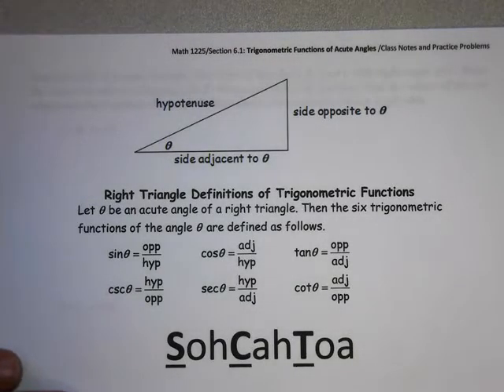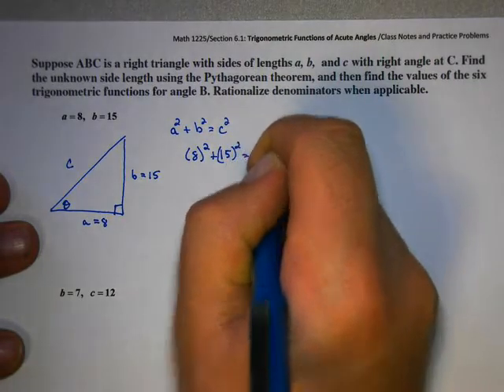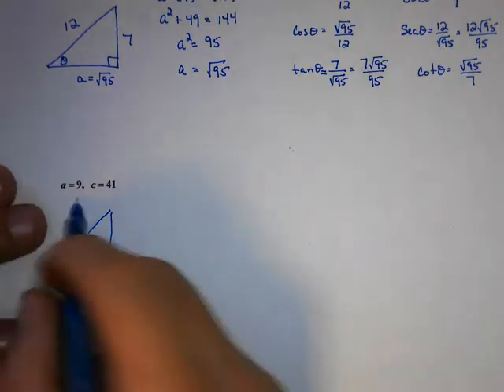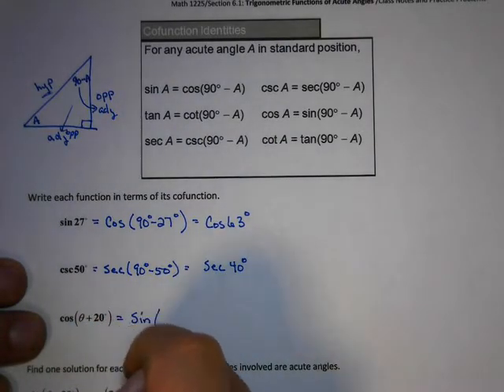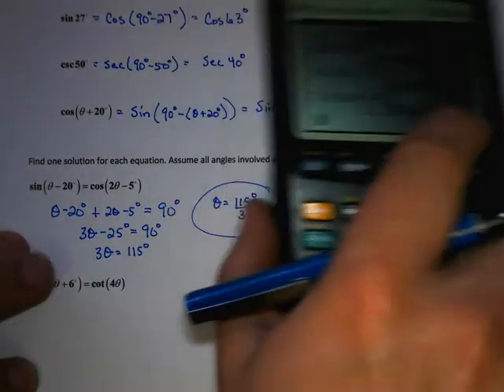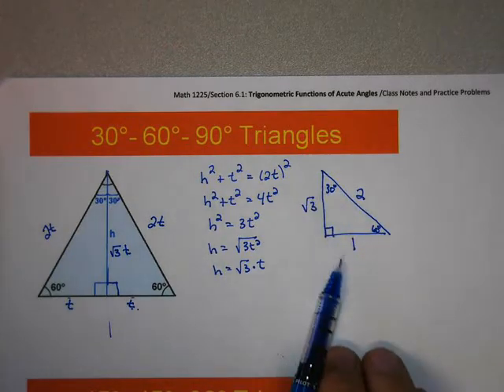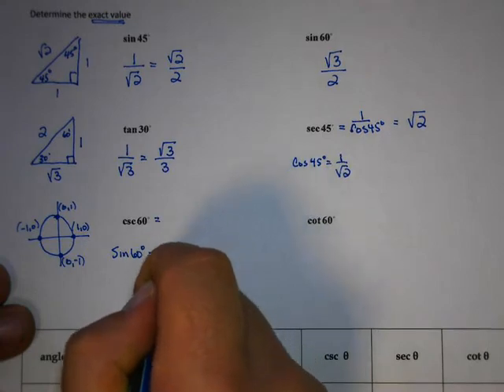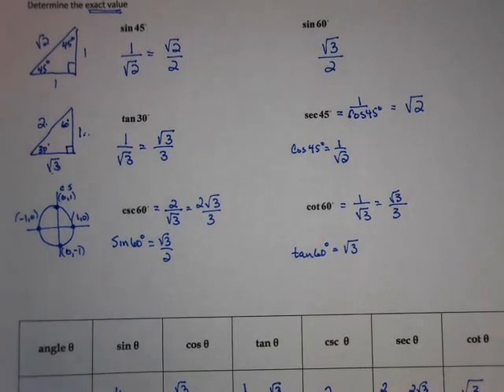6.1 Lecture Video